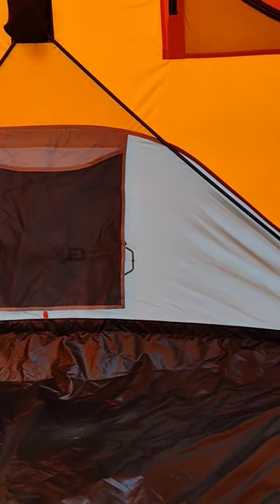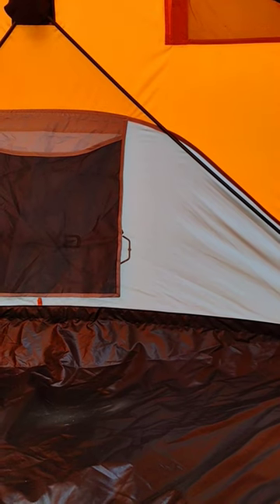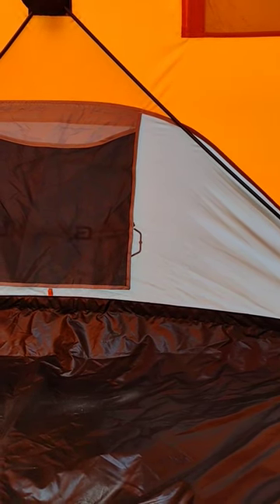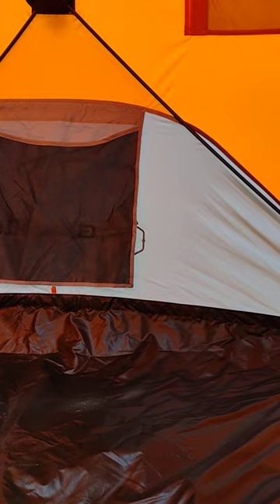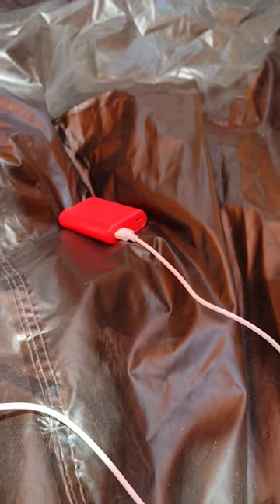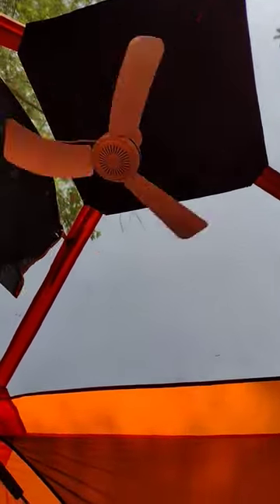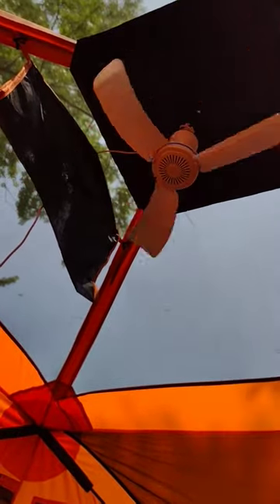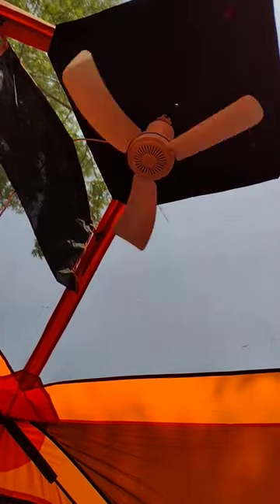Portable Ceiling Fan Mini USB Tent Fan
Get y'all one, best $20 I've spent for Camping!

SKYRI Portable Ceiling Fan Mini USB Tent Fan